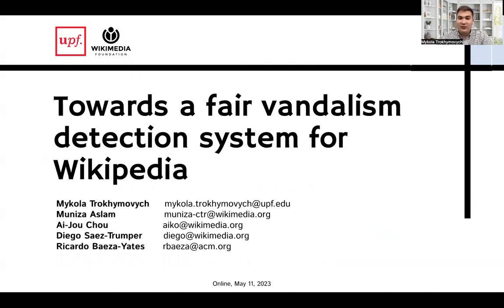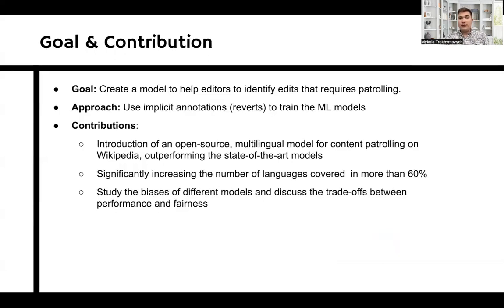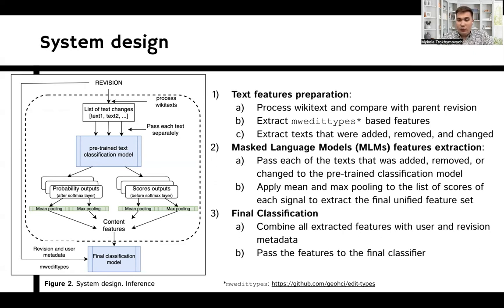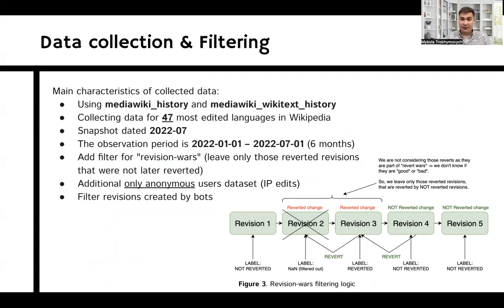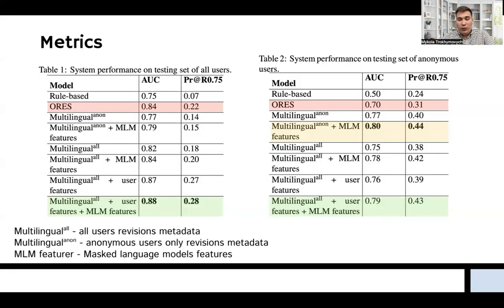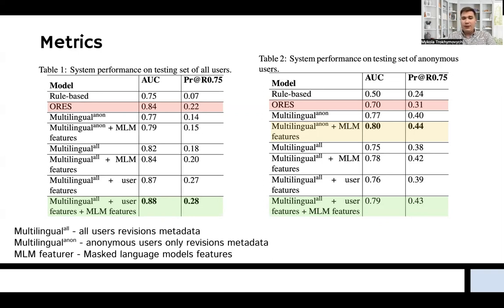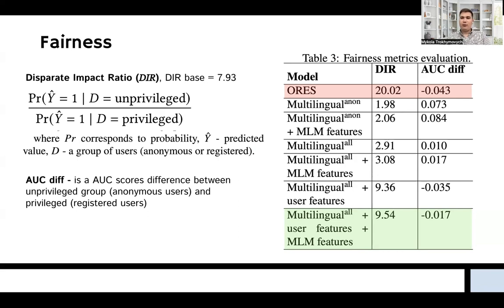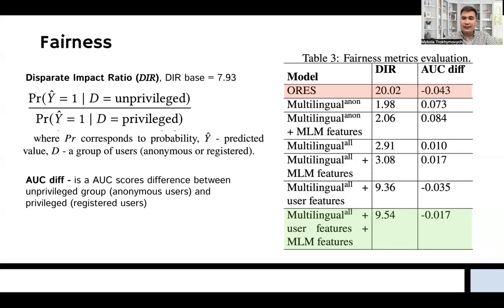Session 6: Towards a fair vandalism detection system for Wikipedia